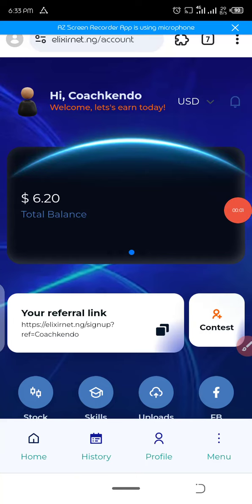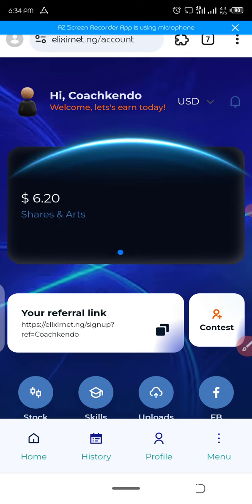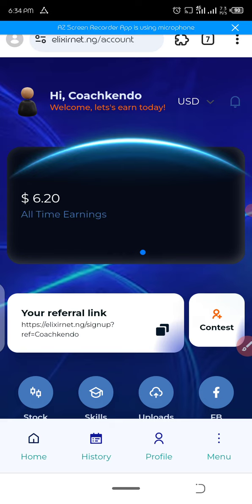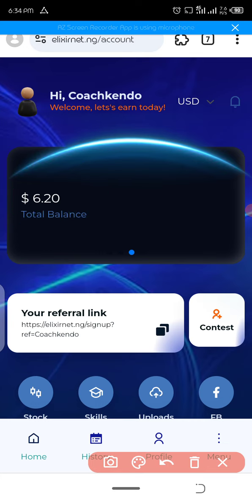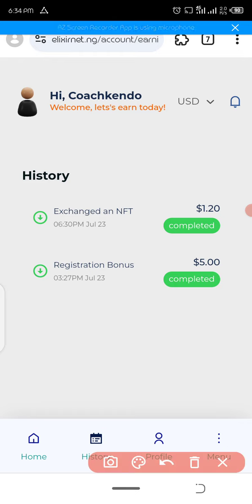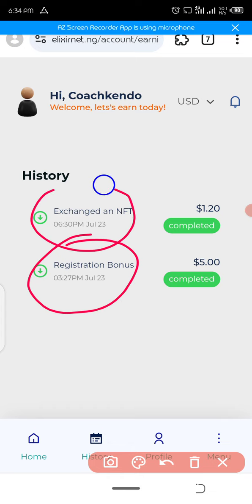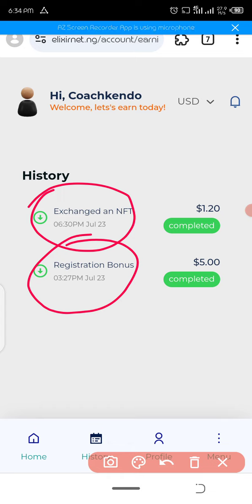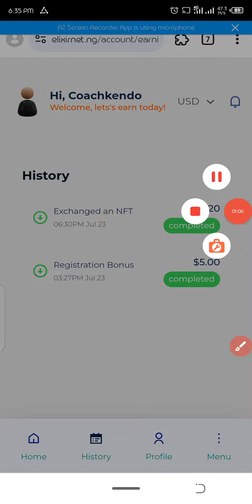Elixir Day one testimony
My Community